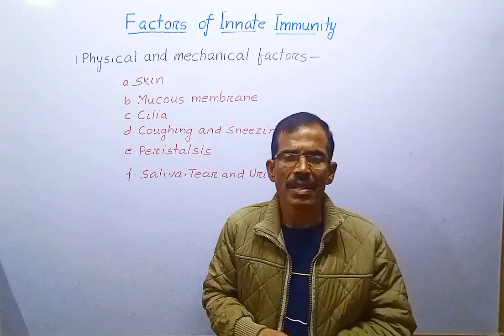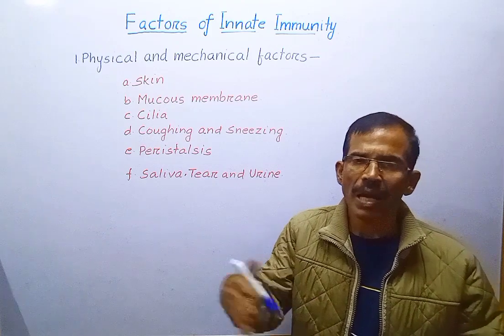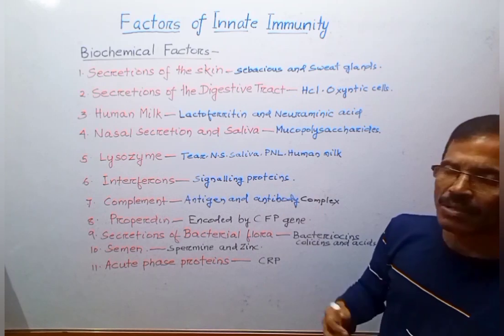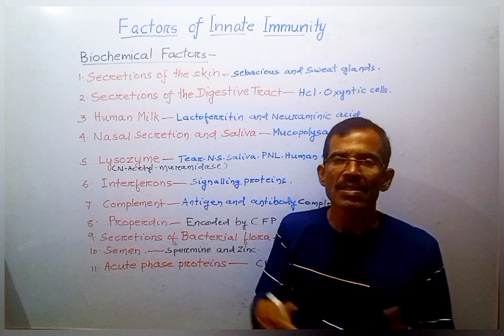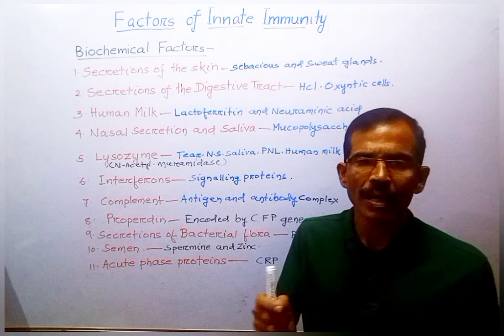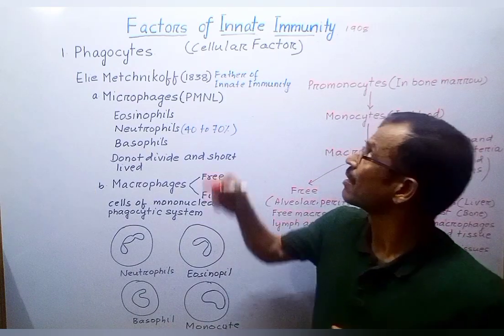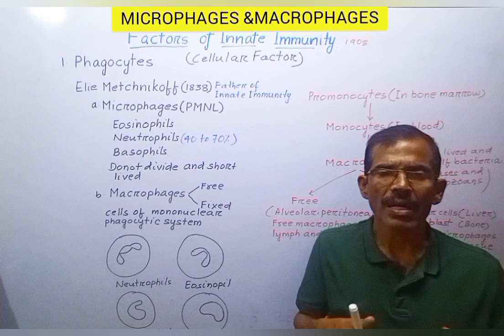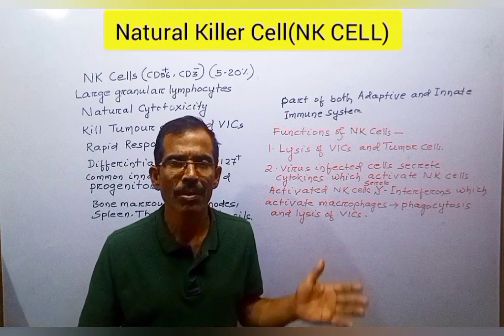INNATE IMMUNITY & IT'S COMONENTS@SAM BIOLOGY 🧫 CLASS.